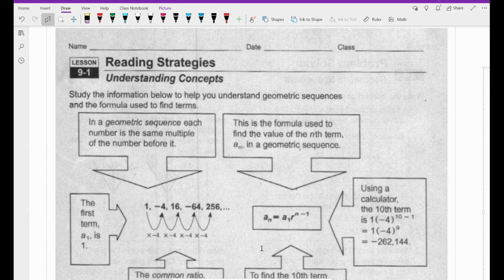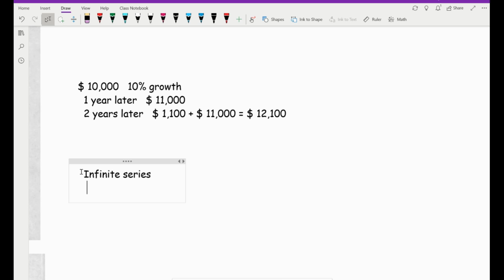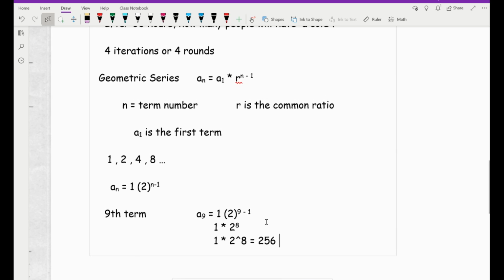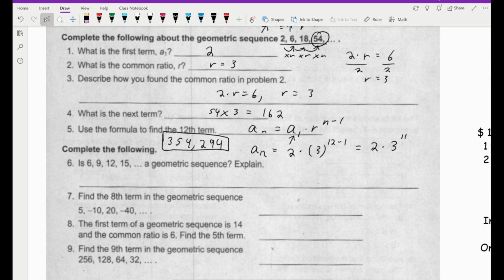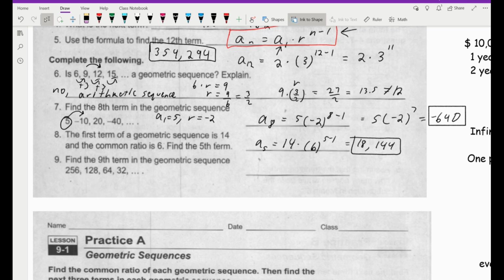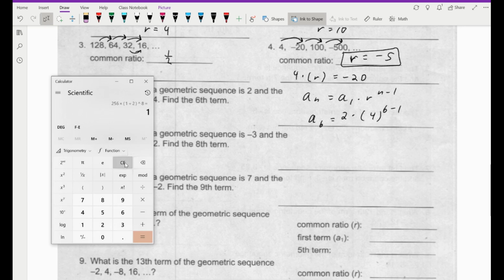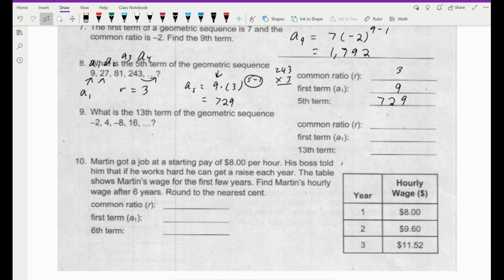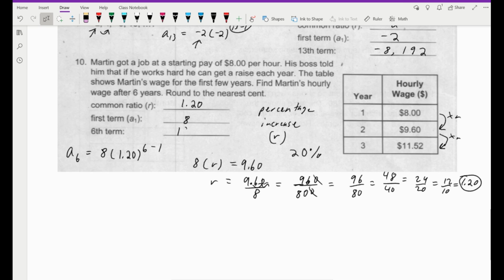9-1 Geometric Sequences Reading Strategies A worksheets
Introduction to Geometric Sequences. This video goes over the worksheets 9-1 Reading Strategies and 9-1 A.